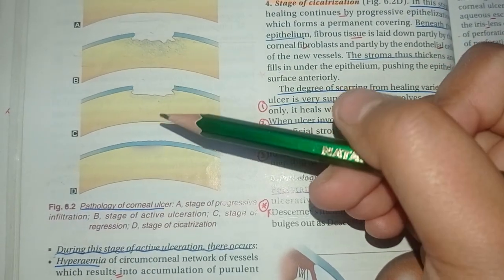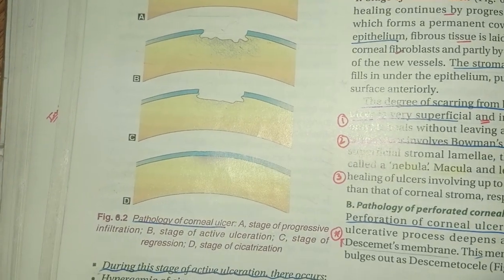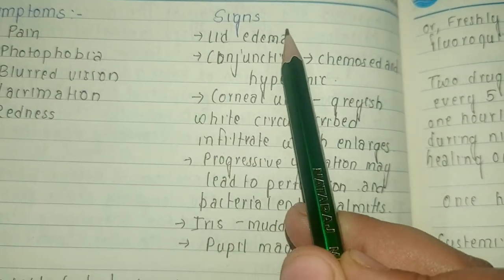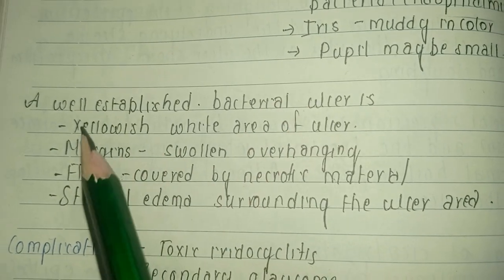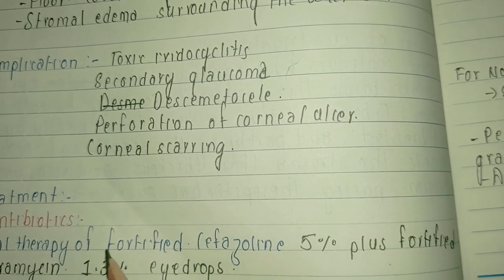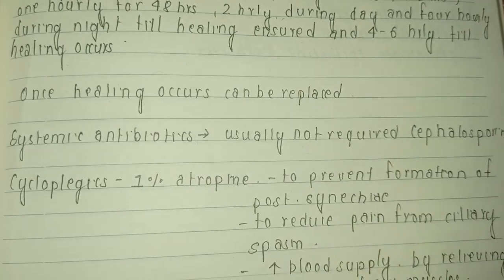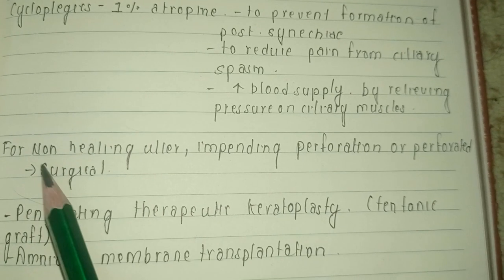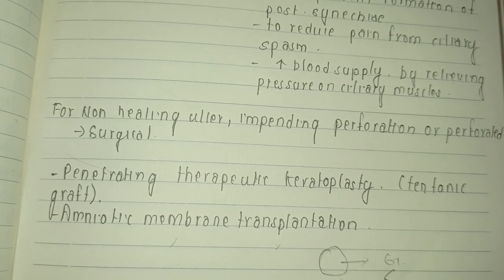Corneal Ulcers |Part #2| Unveiled: Essential Insights for MBBS Students 👩‍⚕️👨‍⚕️👁️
Dive into the world of corneal health with our concise lecture on corneal ulcers! 📚 In this short, informative video, explore the intricacies of corneal conditions through clear explanations and handwritten notes. Perfect for both enthusiasts and students in the field. Watch now to unlock the secrets of ocular well-being! 🌐👀
Corneal Ulcers Unveiled: Essential Insights for MBBS Students 👩‍⚕️👨‍⚕️👁️
oin us, MBBS students, in this insightful corneal ulcer lecture for a comprehensive understanding of ocular health. Explore key concepts in ophthalmology, gain medical insights, and enhance your knowledge of common eye conditions. Watch now for essential vision care education! 👩‍⚕️👨‍⚕️👁️ MBBSStudents CornealUlcerLecture OcularHealth MedicalEducation EyeConditions OphthalmologyInsights VisionCare"